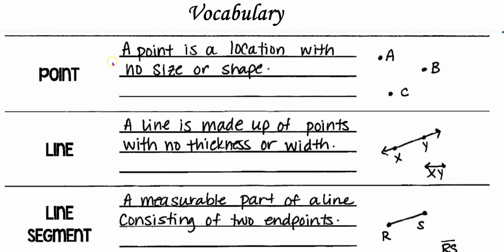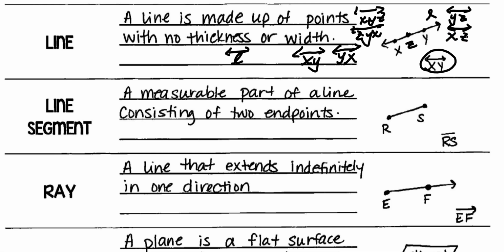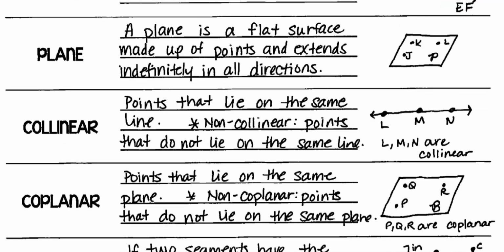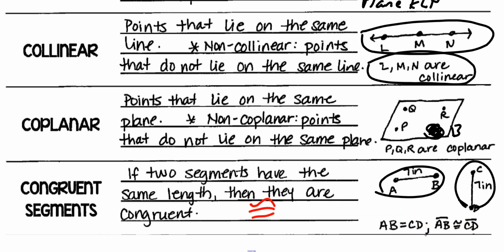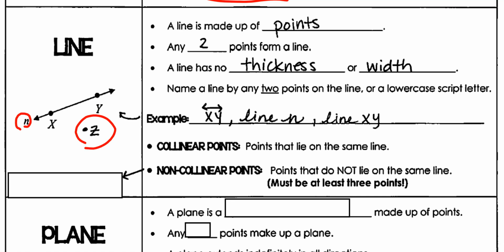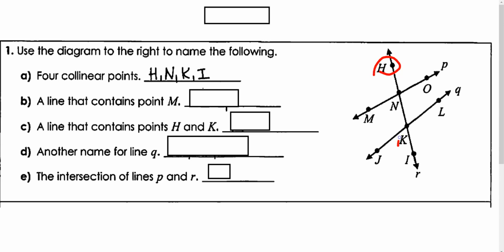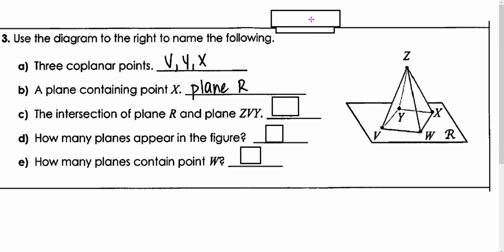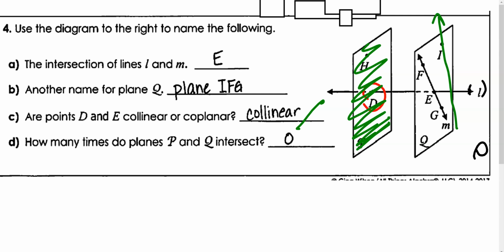Geometry Lesson 1.1 (Full)